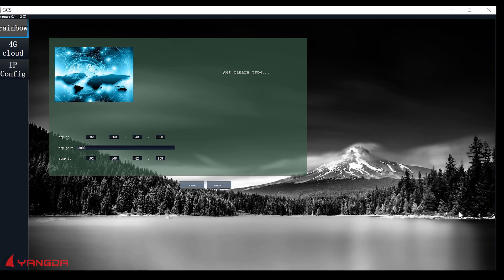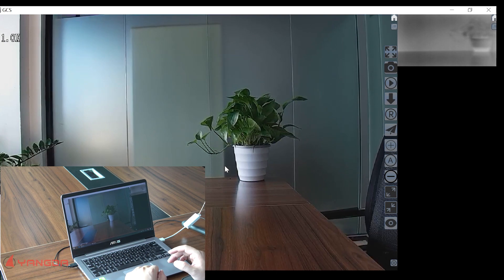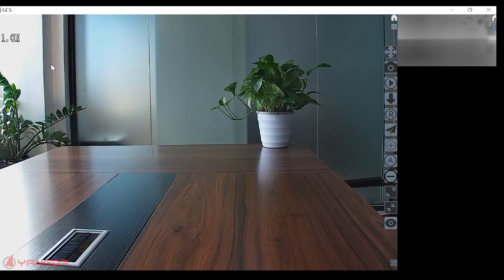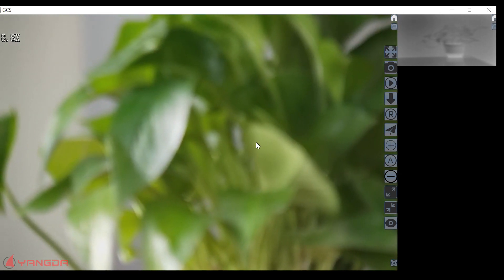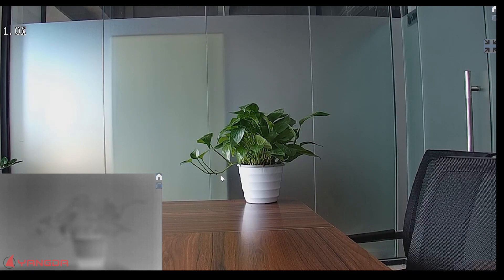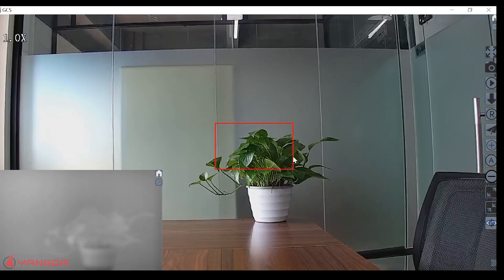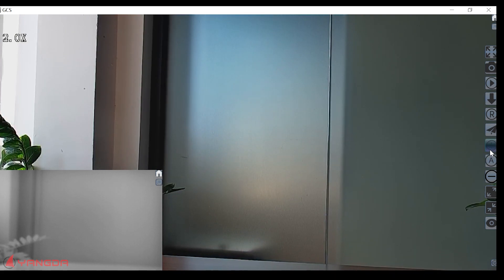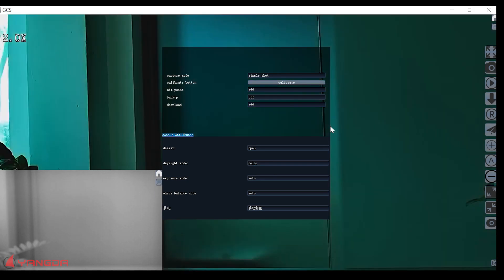YANGDA GCS For Eagle Eye-30IE-Lite 30x EO/IR Dual Sensor Zoom Camera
This video will show you how to use the GCS to control the Eagle Eye-30IE-Lite gimbal.